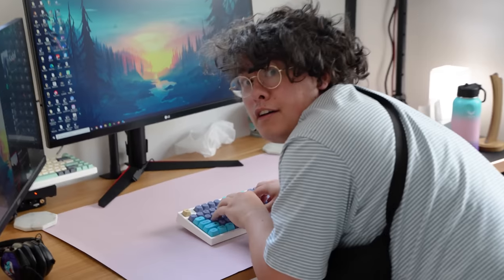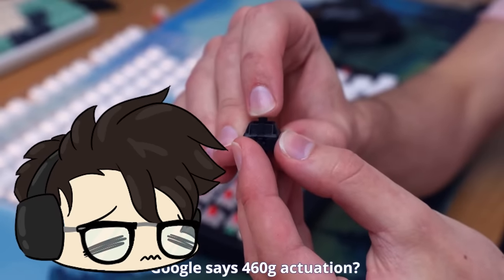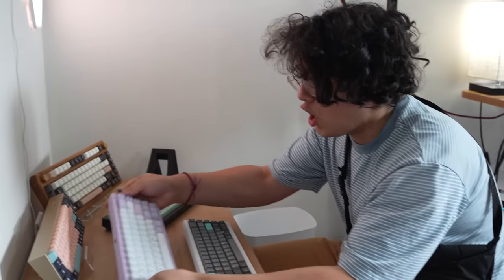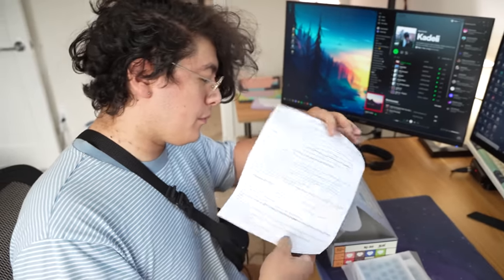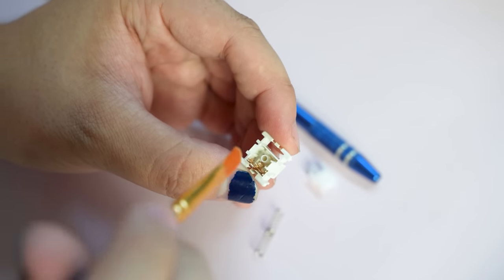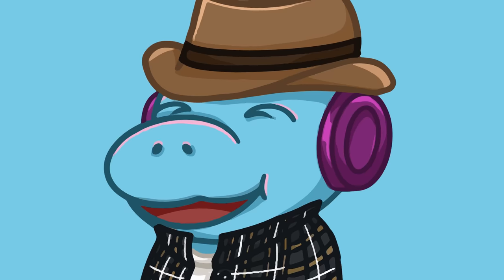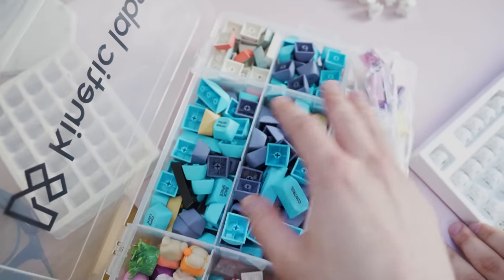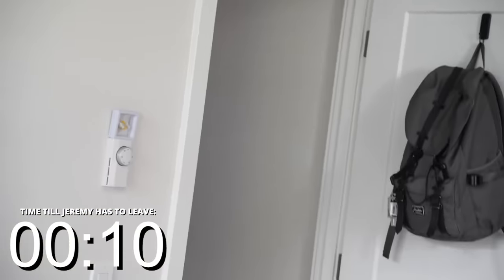The BEST budget keyboard. (For Beginners)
How to build your first mechanical keyboard, or custom keyboard! In this video I build the NJ80 with thocky switches and blue cat keycaps!
Get L*be, Switches, and Modding Supplies (code HIPYO to save 5%)